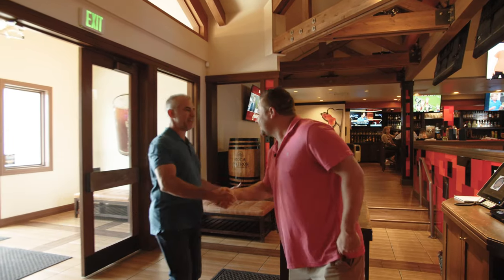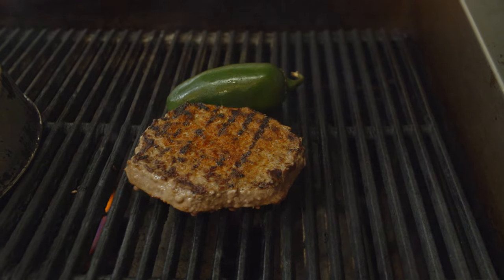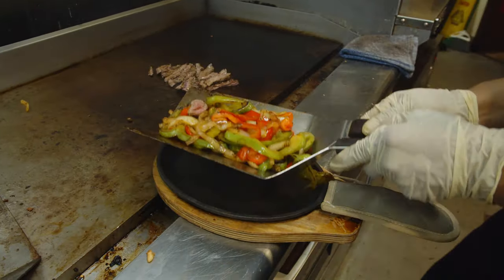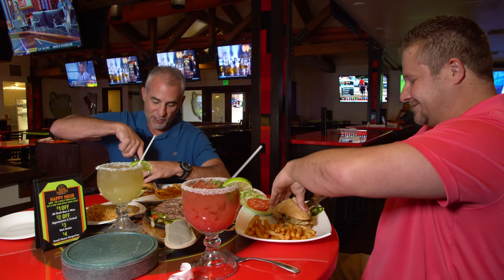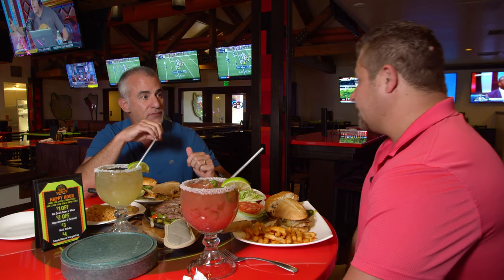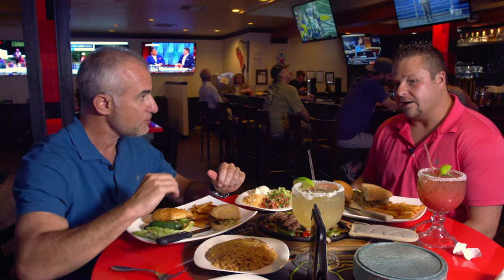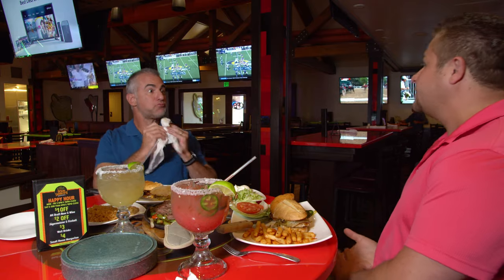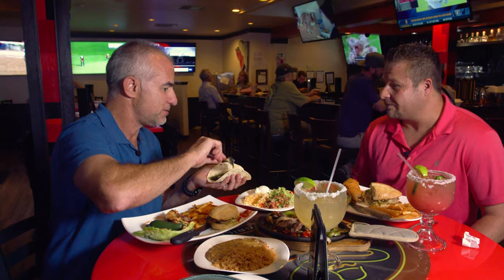Urban Sombrero | Restaurant Tours | S02E06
This second outpost of this Mexican sports bar is conveniently located just off I 25 between Dry Creek and Arapahoe Rd. Big place with 40 TV’s and every sports package so you won’t miss any big game. They have all your traditional Mexican dishes.

Insider Tip- Don’t miss the Harris Ranch hamburger. Incredible meat! No shock here that they have tasty margaritas but they use all fresh ingredients in it.

For more great restaurant reviews plus articles on what’s happening near you,